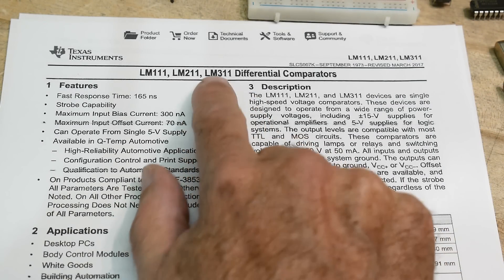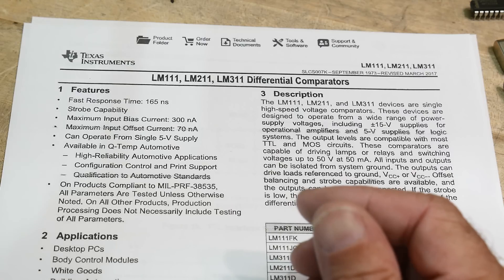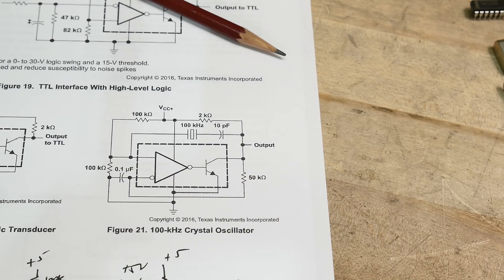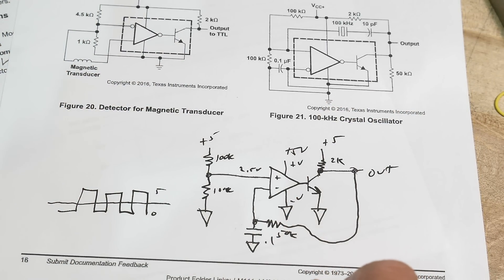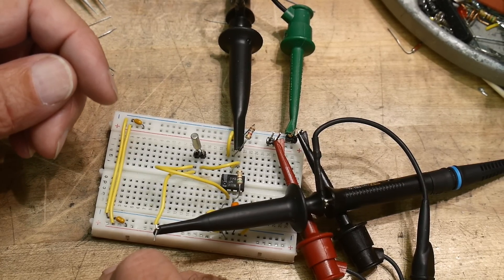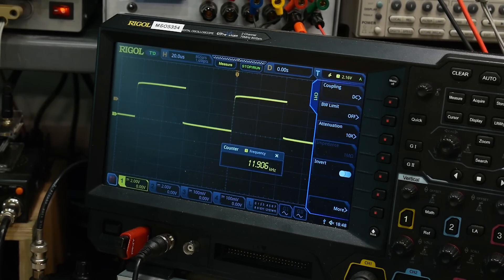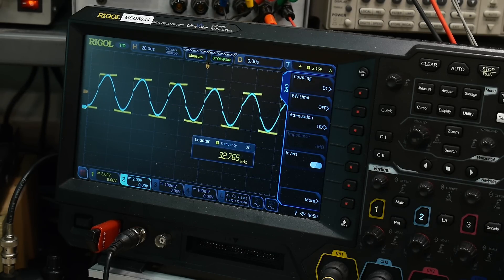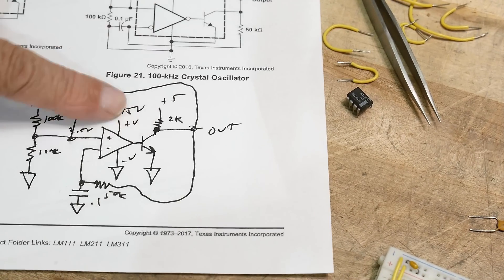#1201 LM311 Crystal Oscillator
The LM311 is a nice comparator. These are nice parts to build an oscillator.